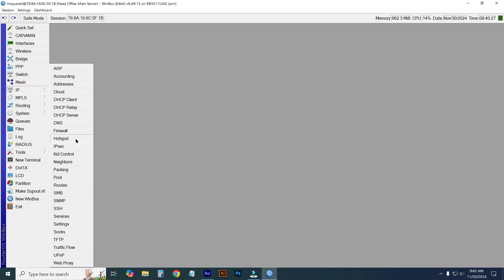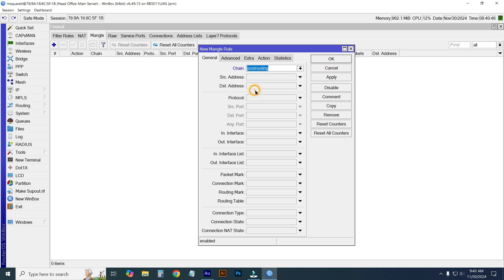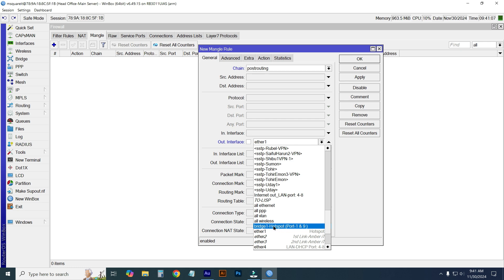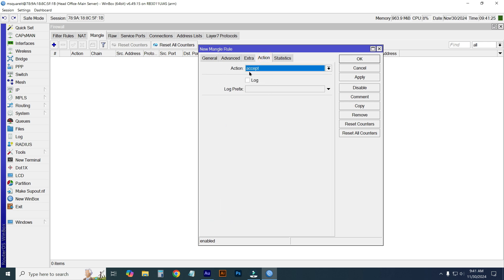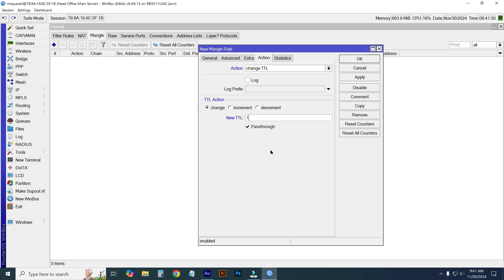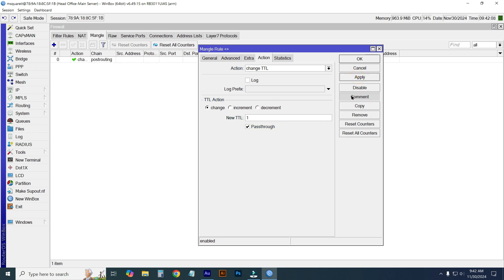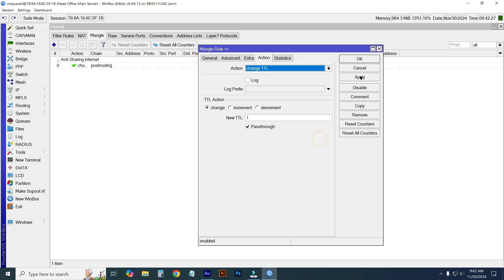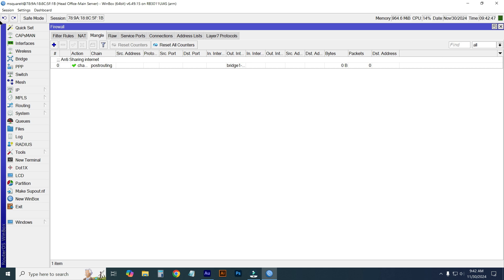How to stop Netsharing using mikrotik | Net Sharing STOP !!! | Stop Netsharing App using mikrotik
From this tutorial, you will learn how to stop Netsharing using Mikrotik | Internet Sharing STOP !!!

NetShare app is the best and the first app that uses Wifi Direct technology to create a wifi hotspot for sharing the internet and fully control and monitor your connection via Wi-Fi Direct, no root required, no subscription required.

List of top 10 free hotspot apps for Android
PdaNet +
FoxFi.
Wi-Fi Finder.
Osmino: Share Wi-Fi Free.
ClockworkMod Tether.
Wi-Fi Map.
Free Wi-Fi Hotspot Portable.
Wi-Fi Automatic.
FoxFi
One-Click WiFi Tether No Root
PdaNet+
Wifi Tether
EasyTether Lite
Portable WiFi Hotspot
WiFi Automatic
Free WiFi Hotspot Portable
iPhoneModem
WiFi Fast Connect Hotspot Location
Optimum WiFi Hotspot Finder